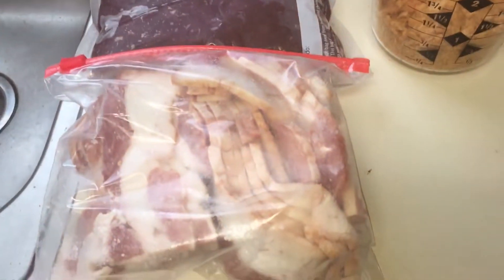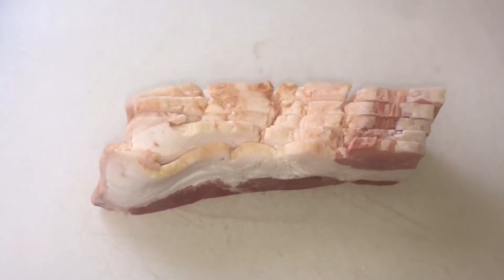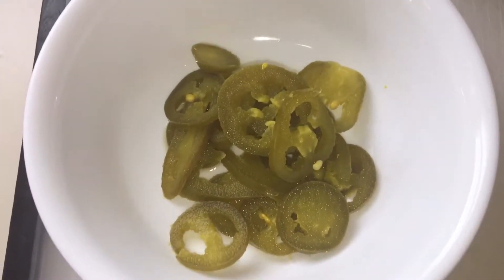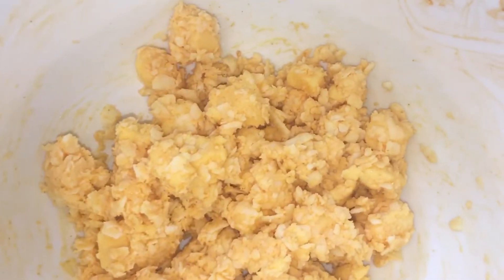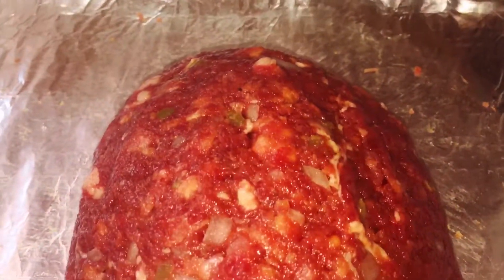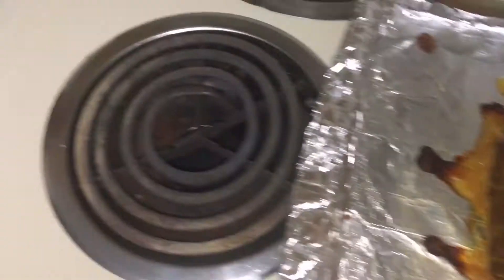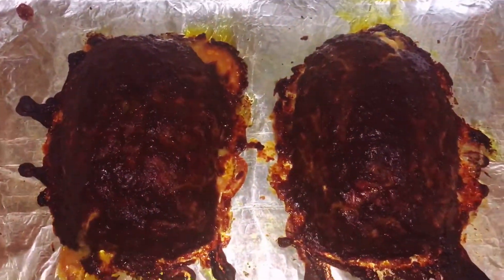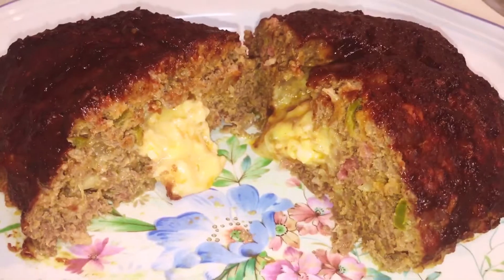SPICY CHEESE STUFFED Venison Meatloaf! 🦌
Ingredients:

Meatloaf:

1lb Ground Venison
5 slices Thick Cut Bacon
1 cup Crushed Cheezits
1/4 cup milk
1 Large Egg
1 tablespoon Soy Sauce
1/3 cup Fine Diced Jalapeños
1 Small Onion Finely Diced
1 tablespoon Everglades Heat Seasoning (you can use your favorite seasoning instead)

Cheese mixture:

1 cup Shredded Sharp White Cheddar
1 cup Velveeta Cubes
1/4 cup Parmesan Cheese
1 tablespoon Hot Sauce

Glazing sauce:

(you can use your favorite sauce)

Directions:

Pre-heat oven to 350*F. Combine all the meatloaf ingredients into a large mixing bowl and combine until well incorporated. Once combine place to the side and mix the cheese combination. Separate meatloaf into even two even portions and make a place in the center to stuffed with cheese. Then form the two meatloafs over the cheese to cover it. Place in the oven to cook for 30 minutes. After the 30 minutes take out and glaze with BBQ sauce. Once glazed put back in the oven at 350*F and cook for 15 minutes. Remove from oven and let cook for 15 minutes before serving. Then enjoy!